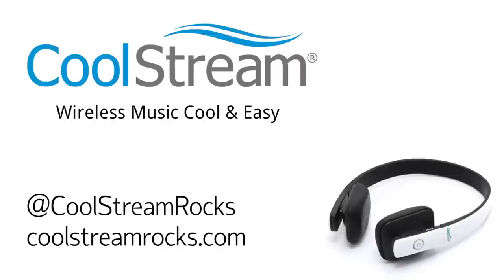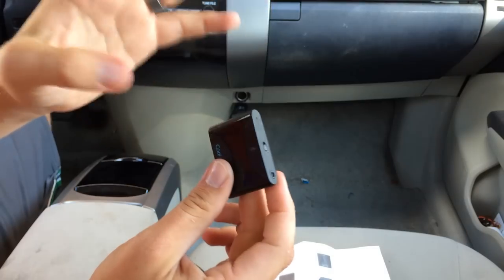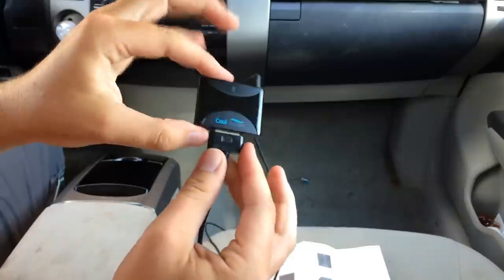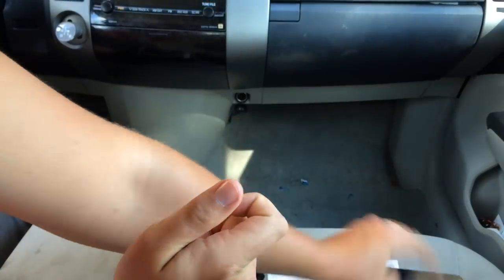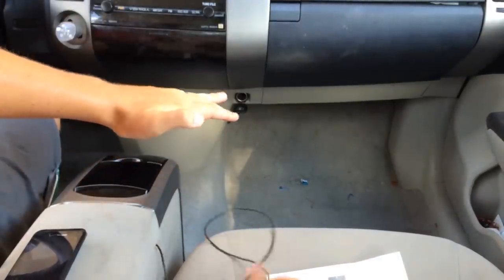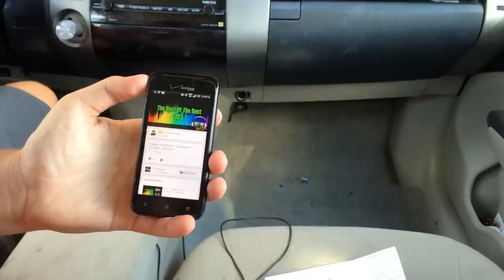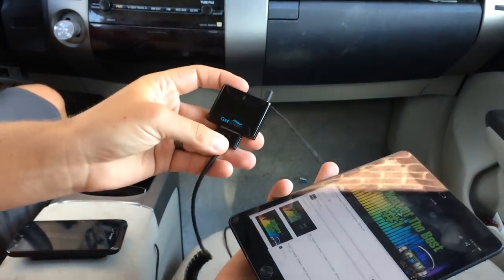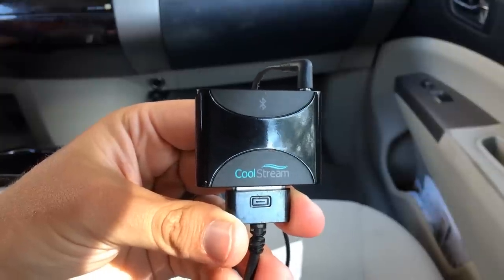CoolStream Duo Bluetooth Wireless Adapter - Connect multiple devices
This is a demo video about the CoolStream Duo Bluetooth Wireless Adapter - Connect multiple devices

MY EQUIPMENT -